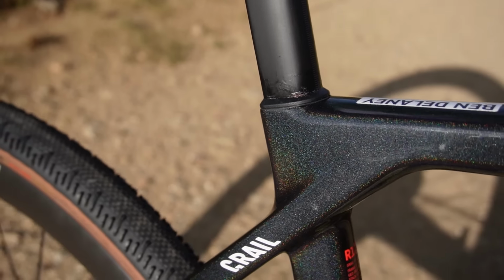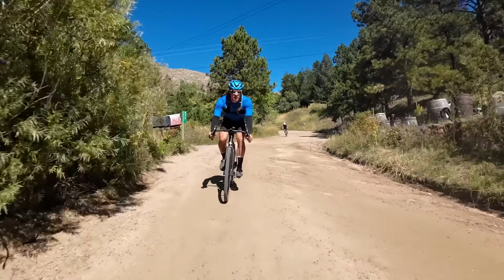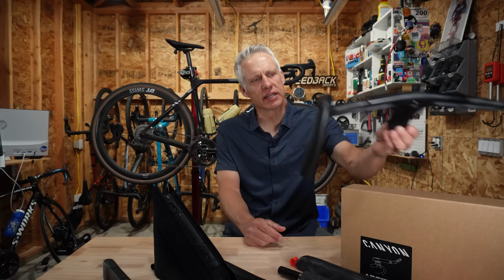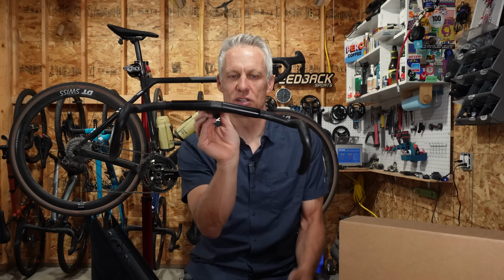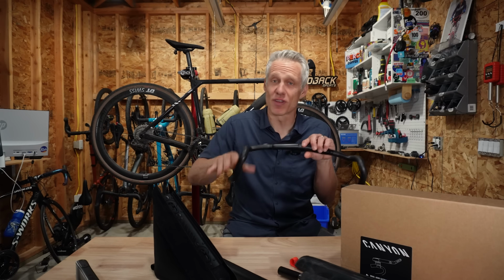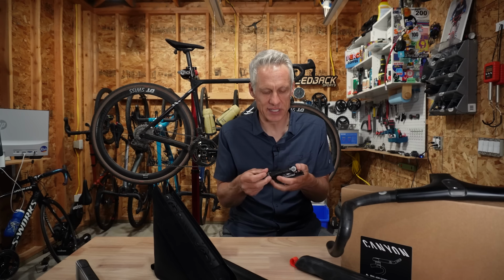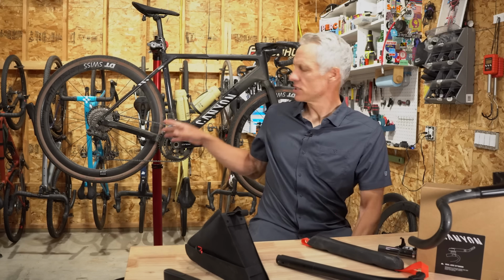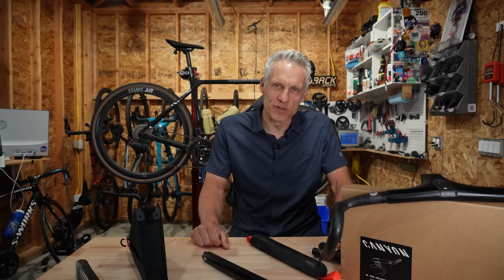NEW Canyon Grail full details, ride impressions and gravel race bike comparisons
One of the worst-kept secrets in gravel is finally out - the new Canyon Grail gravel race bike launches and it’s been completely overhauled with new geometry, internal storage, a snap-on bag, a Universal Derailleur Hanger, and a range of models at the very competitive pricing that the German consumer direct brand is known for. And yes, yes, the double decker bar is no longer a thing.

The integrated bar that replaces it has a number of benefits, and you aren’t as completely locked in as before, but it does have its own set of limitations.

I did a video on the bike back at Unbound Gravel in June, where it was piloted to the wins of both the 200 and the 100-mile women’s races. Since then, we’ve been seeing it with a jumbled paint scheme at races around the world - including gravel worlds where Kasia Niewiadoma won on it on Saturday.

I got this bike under an NDA a couple of weeks ago, and have done a few hundred miles on it.

In this video, tell you what’s new, what’s different, how it compares to other gravel race bikes. What I like about the bike, what I don’t like, and what you should consider if you are considering buying one.

CANYON GRAIL US PRICES & WEIGHTS
Grail CF 7 (GRX 620, DT Swiss Gravel LN) $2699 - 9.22kg / 20.3lb
Grail CF SL 8 (GRX 820, DT Swiss G1800) $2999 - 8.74kg / 19.3lb
Grail CF SL 7 AXS (Rival AXS, DT Swiss Gravel LN) $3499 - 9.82kg / 21.65lb
Grail CF SLX 8 Di2 (GRX Di2, DTD Swiss GRC 1400) $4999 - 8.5kg / 18.74lb
Grail CF SLX 8 AXS (Force AXS, Zipp 303) $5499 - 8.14kg / 17.9lb
Grail CFR AXS (Red w power meter, DT Swiss GRC 1100)  $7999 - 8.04kg / 17.7lb
Grail CFR LTD (Red with power meter, DT Swiss GRC 1100) $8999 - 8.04kg / 17.7lb

0:00 intro
1:30 what's new
1:54 geo
4:24 seatpost
5:34 handlebar
11:29 ride feel
12:22 storage
15:21 loves and don'ts